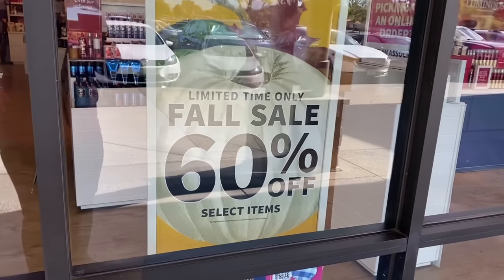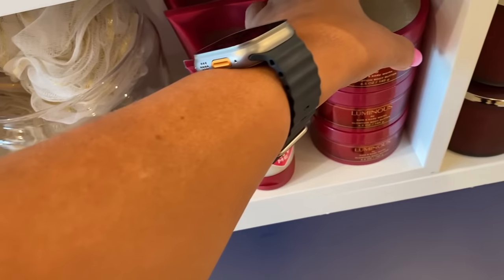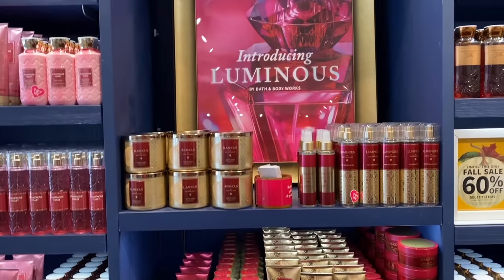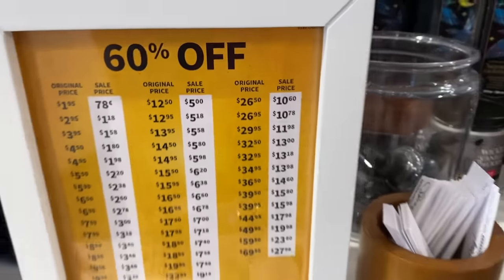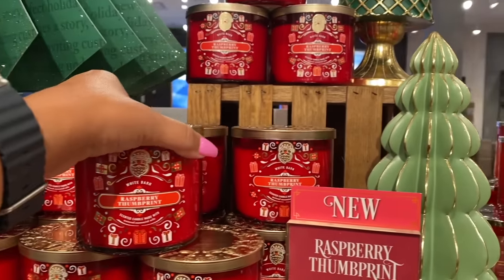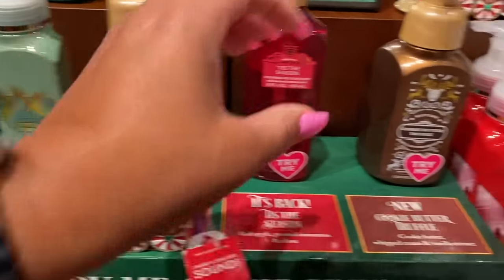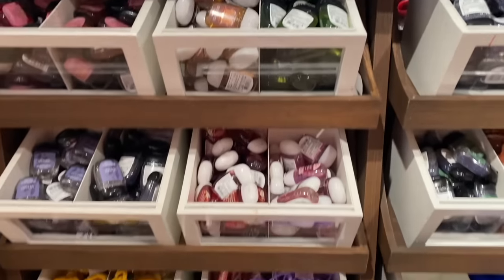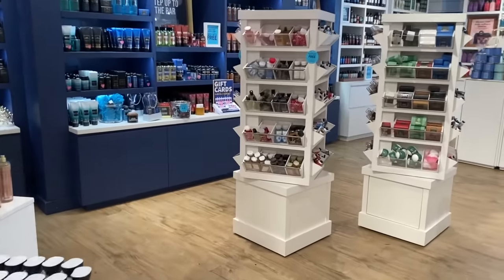*NEW CHRISTMAS ITEMS* BATH & BODY WORKS STORE WALK THRU // LOTS OF NEW ITEMS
Hi Friends,